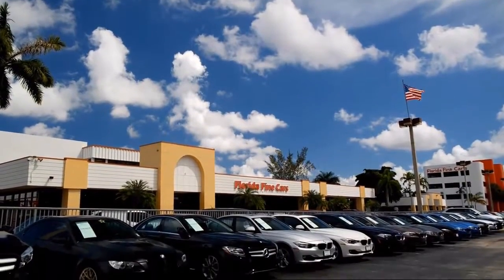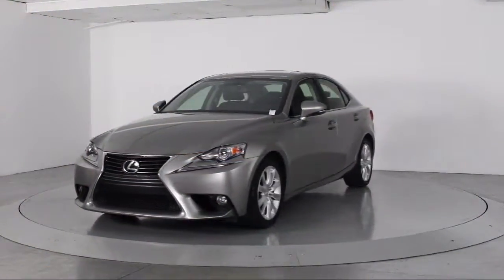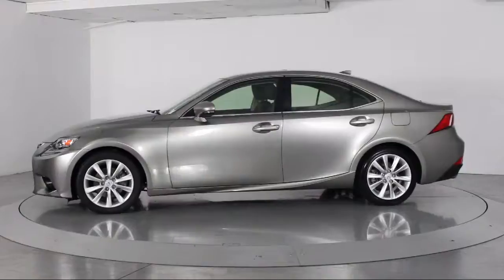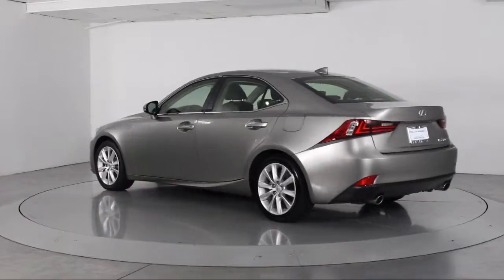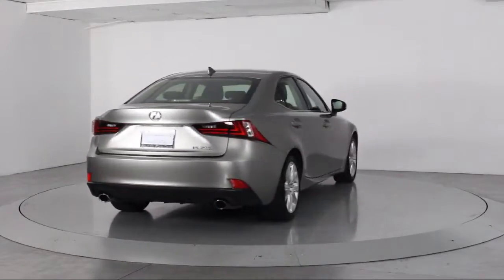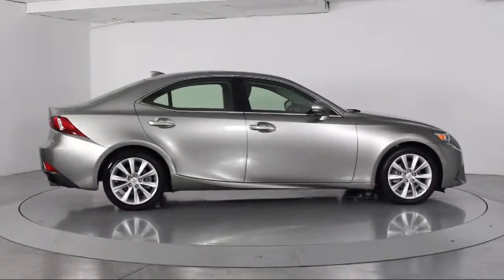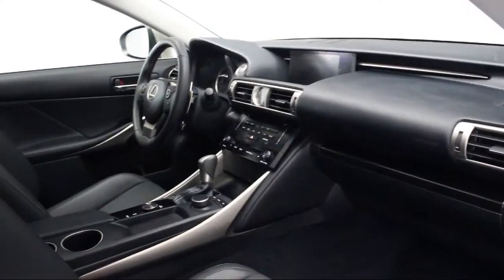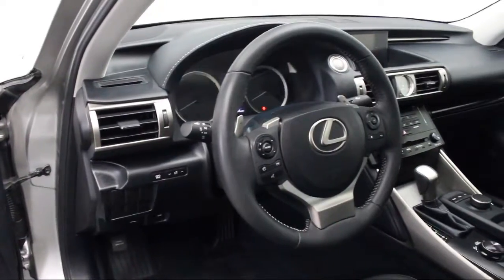2014 Lexus Is Sedan 250 For sale in Miami Fort Lauderdale Hollywood West Palm Beach - Florida Fin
2014 Lexus Is Sedan 250 Stock Number: 89838 Vin:JTHBF1D2XE5014280.